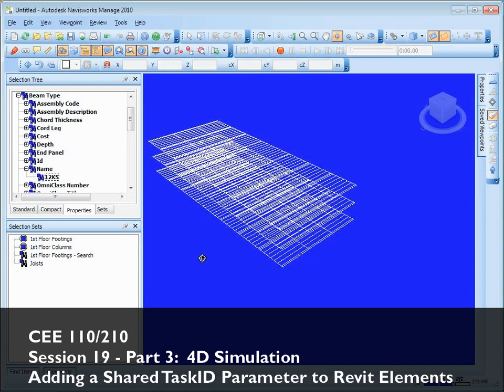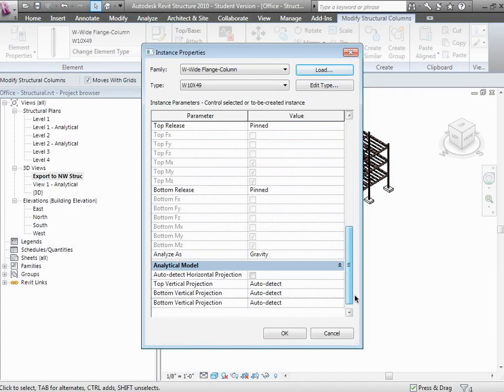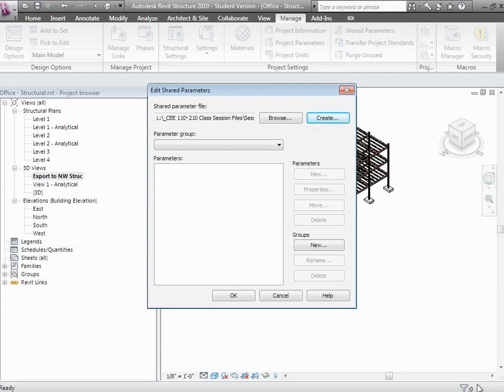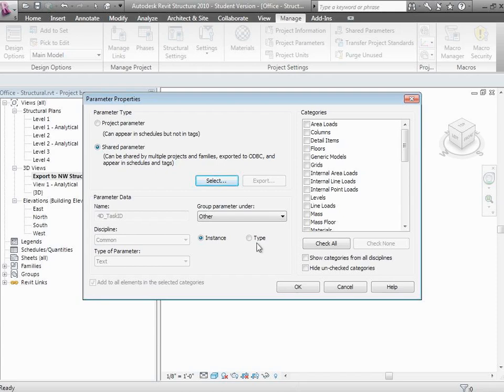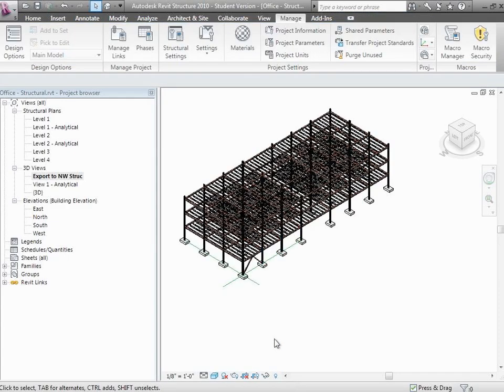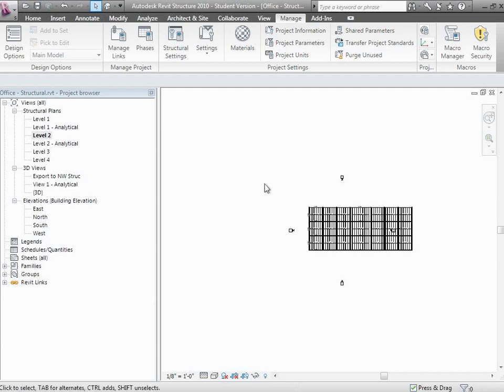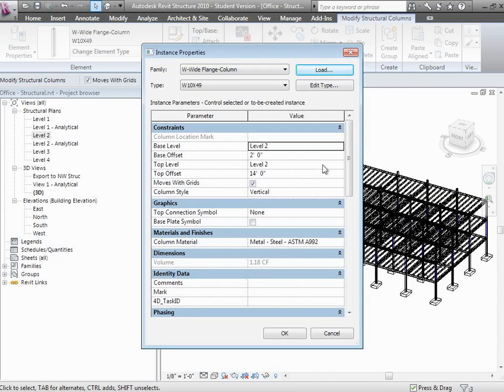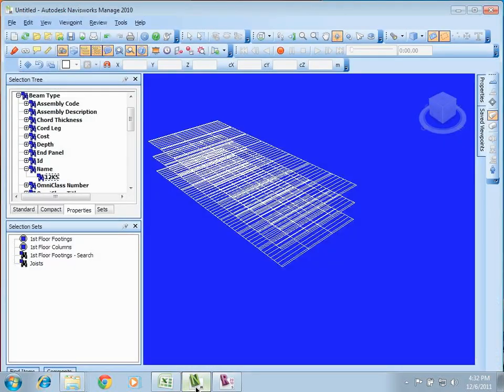2011 CEE110210 Session19 Part3